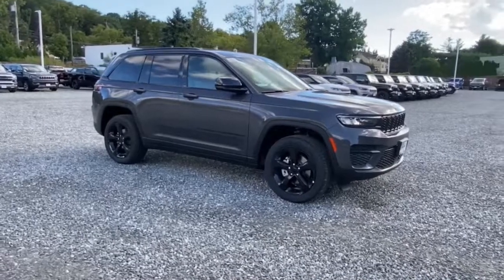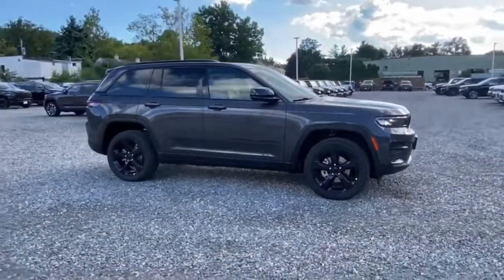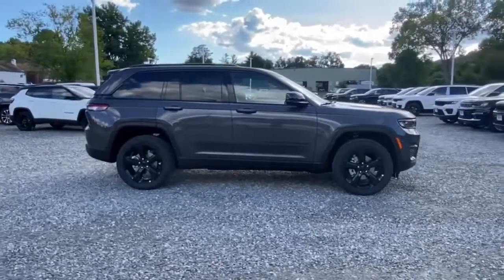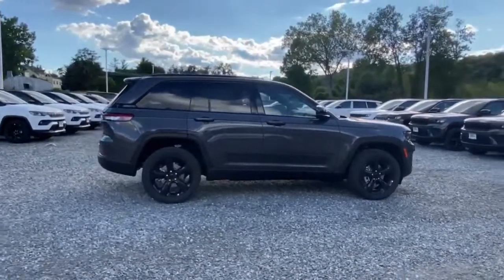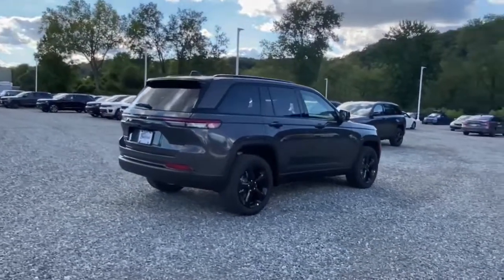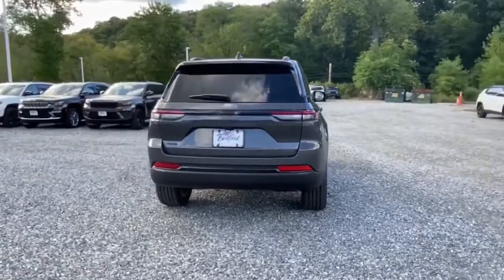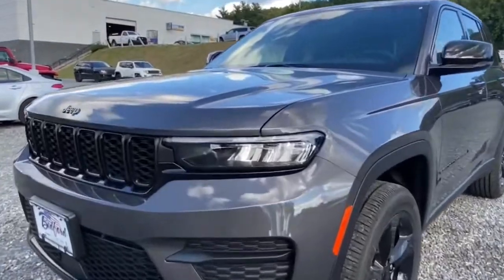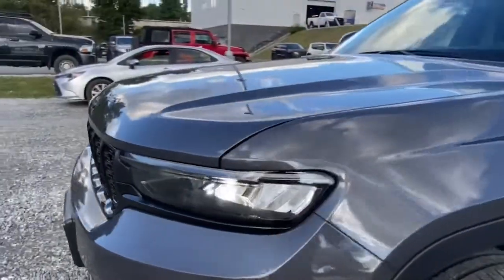2023 Jeep Grand_Cherokee Mount Kisco, White Plains, Yorktown, Brewster, Bedford Hills, NY P8765738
BALTIC GREY METALLIC CLEAR COAT New 2023 Jeep Grand_Cherokee Altitude 4x4 available in Bedford Hills, New York at Bedford CDJR. Servicing the Mount Kisco, White Plains, Yorktown, Brewster, NY area.

Grand_Cherokee Altitude 4x4
2023 Jeep Grand_Cherokee Altitude 4x4 - Stock#: P8765738

Bedford CDJR
531 Bedford Rd

Heated Seats Sunroof Onboard Communications System iPod/MP3 Input Satellite Radio 4x4 Alloy Wheels POWER SUNROOF ENGINE: 3.6L V6 24V VVT UPG I W/ESS Back-Up Camera. Altitude trim BALTIC GREY METALLIC CLEAR COAT exterior. KEY FEATURES INCLUDE: 4x4 Back-Up Camera Satellite Radio iPod/MP3 Input Onboard Communications System. OPTION PACKAGES: QUICK ORDER PACKAGE 23B ALTITUDE Engine: 3.6L V6 24V VVT UPG I w/ESS Transmission: 8-Speed Automatic 8HP50 Selectable Tire Fill Alert Remote Start System Secondary Active Grille Shutters Rain Sensitive Windshield Wipers Wireless Charging Pad Heated Front Seats Altitude Appearance Package Black Headliner Delete Laredo Badge 115V Auxiliary Power Outlet Gloss Black Exterior Accents Heated Steering Wheel Molded In Color Black/Gloss Black Roof Rails Power Liftgate POWER SUNROOF TRANSMISSION: 8-SPEED AUTOMATIC 8HP50 ENGINE: 3.6L V6 24V VVT UPG I W/ESS (STD). WHY BUY FROM US: Our dealership is family-owned and operated and has an extensive history in the area. We proudly serve the Bedford Hills Croton Falls Mt Kisko Westchester County areas with a complete automotive experience. We offer a full stock of new Jeep Ram Dodge and Chrysler vehicles certified pre-owned models as well as a variety of used cars trucks and SUVs from various automakers. If your next vehicle is what you are looking for Bedford is the place to go! Please confirm the accuracy of the included equipment by calling us prior to purchase.